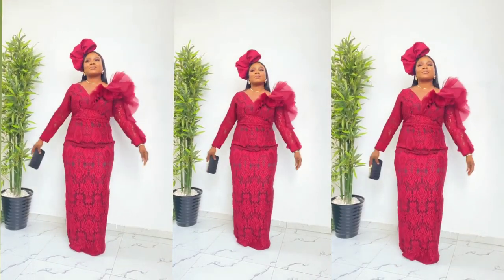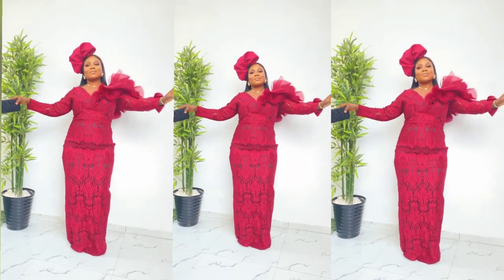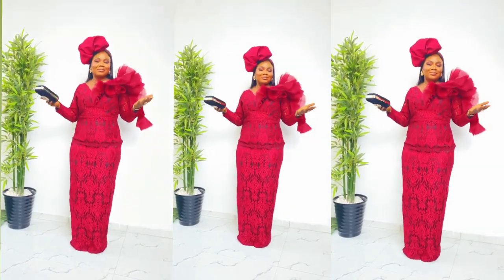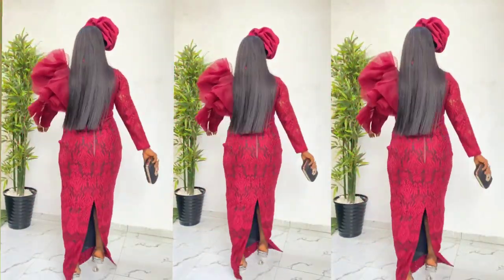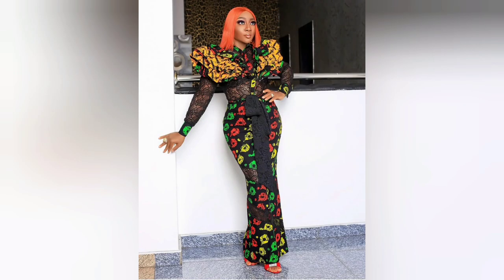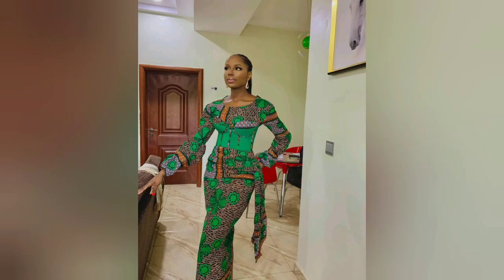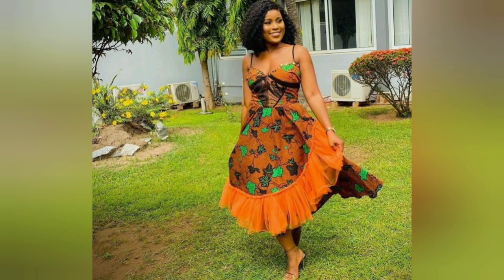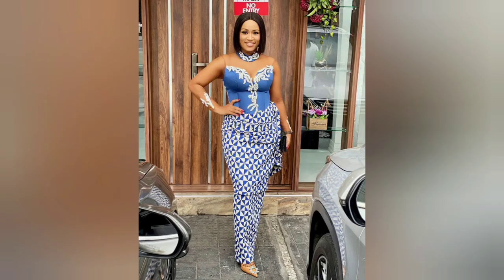New and trending Ankara Gowns Styles 2022 Latest African Fashion Asoebi And Ankara Skirt And Blouse